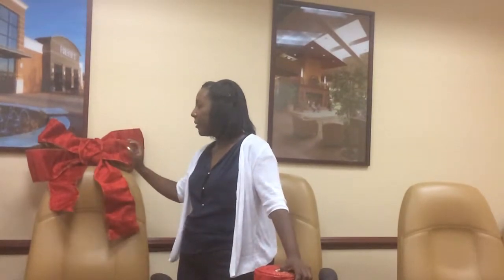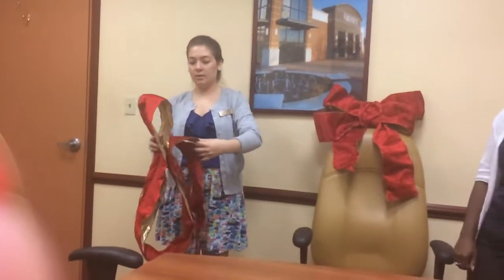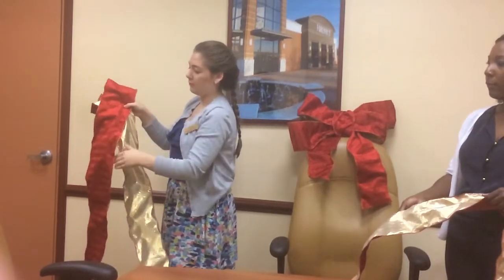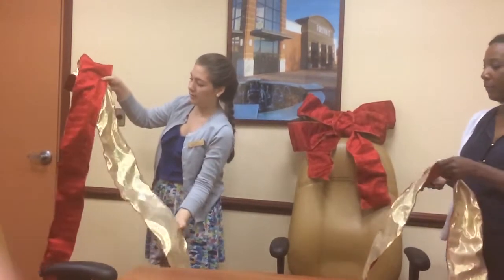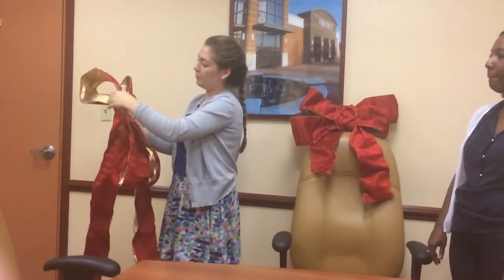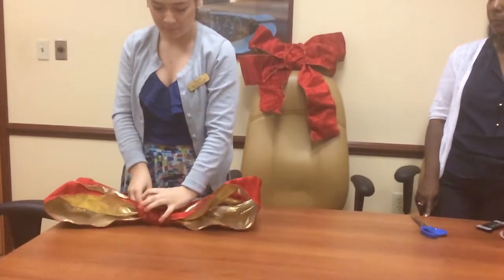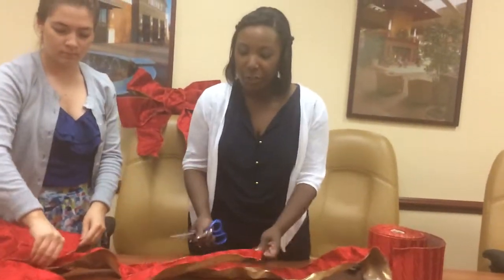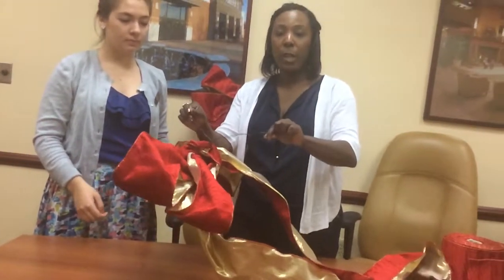PHM-How to make a holiday bow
Create bows for your holiday decor.